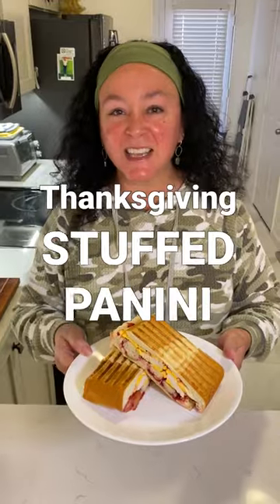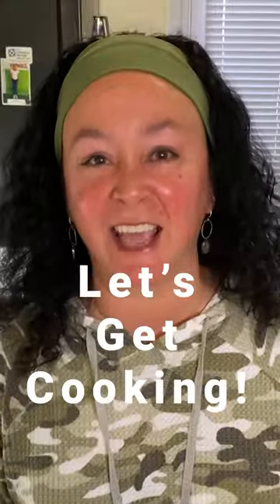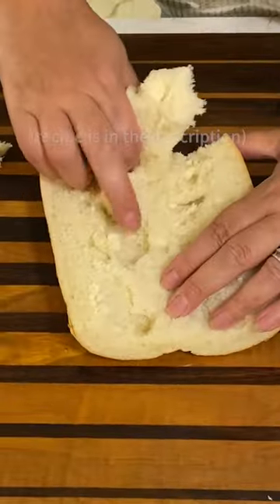Thanksgiving Stuffed PANINI | Do THIS with your Thanksgiving Leftovers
I love Thanksgiving!  I love family getting together.  I love the food and I especially love leftovers!  This panini will make you crave Thanksgiving all year round.

Thanksgiving Stuffed Panini Recipe

Ingredients:
Italian Bread
Sliced turkey
Gravy
Cheese, sliced (your favorite)
Cranberry sauce
Mayonnaise

Heat your panini press or you can use two skillets.  Heat one skillet and use the other as a weight to press down your sandwich.

I don’t give you amounts because it depends on how big or small you make your panini.  I like to slice my bread in half.  I then remove some of the inner bread filling to make room for my sandwich stuffing.

Reheat your turkey slices in a bit of gravy.  I also reheated my stuffing in my toaster oven to get it crispy again.

I add a layer of mayo and then a layer of cranberry on both inner halves of the bread.  Then add some stuffing, cover with slices of your favorite cheese.  I used American cheese because that’s what I had on hand. Now, pile on your turkey slices and press till golden brown and crispy!